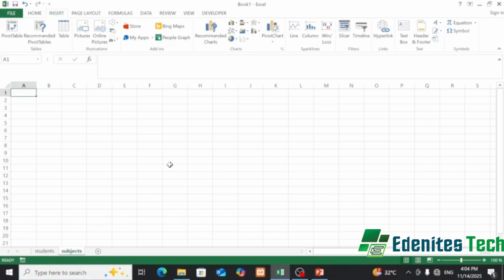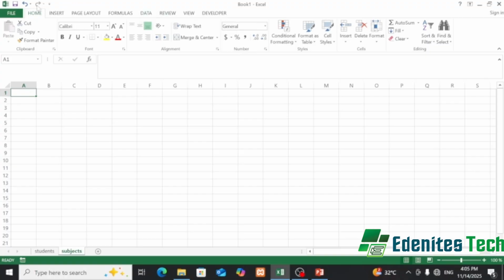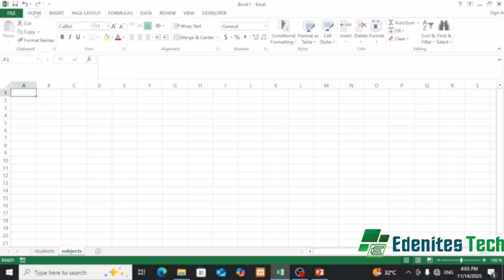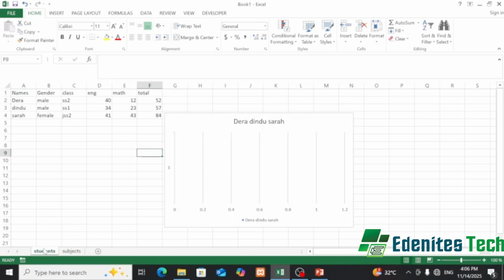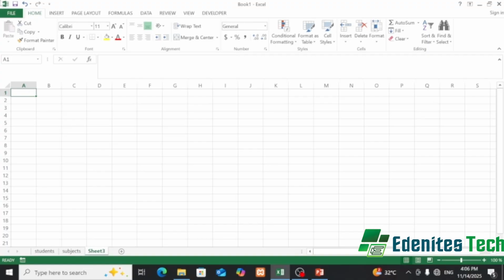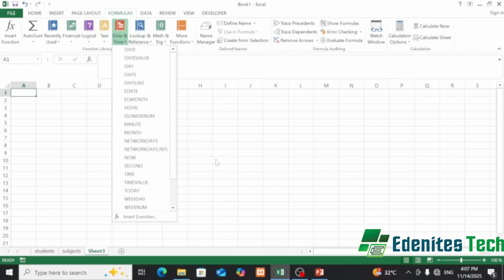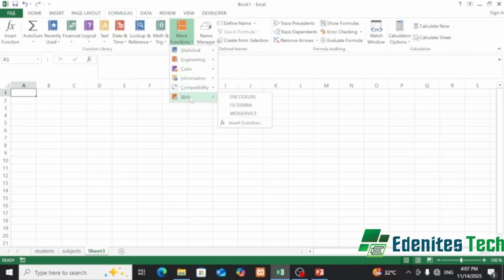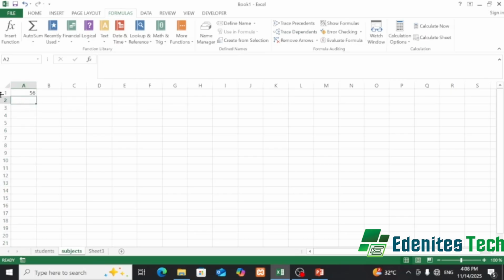2 UNDERSTANDING EXCEL INTERFACE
The Microsoft Excel interface is where you interact with your data and tools. It's designed for efficiency and is primarily divided into a few key areas:

1. The Ribbon

The Ribbon is the primary control center at the top of the Excel window. It organizes commands into logical groups and tabs.

    Tabs: These categorize activities (e.g., Home, Insert, Page Layout, Formulas, Data, Review, View).

    Groups: Commands on each tab are organized into groups (e.g., the Home tab has groups like Clipboard, Font, Alignment, Number, Styles, Cells, and Editing).

    Command Buttons: The individual buttons you click to perform an action (e.g., Bold, Merge & Center, AutoSum).